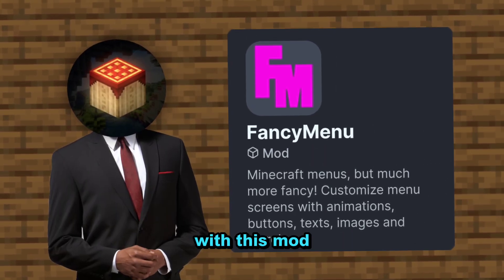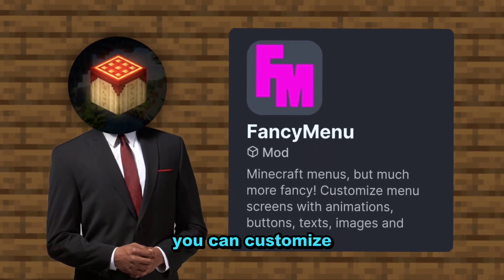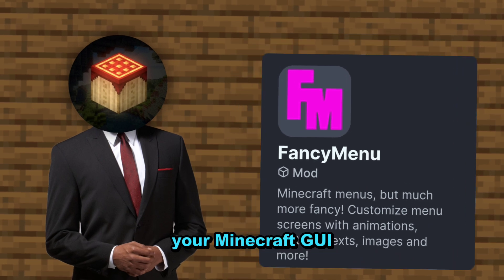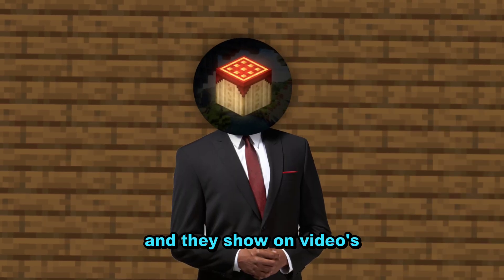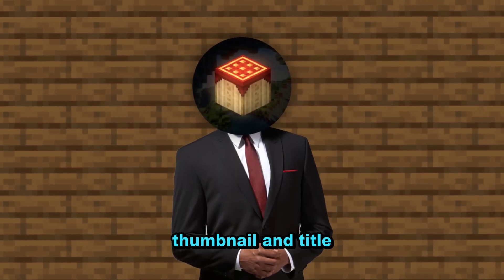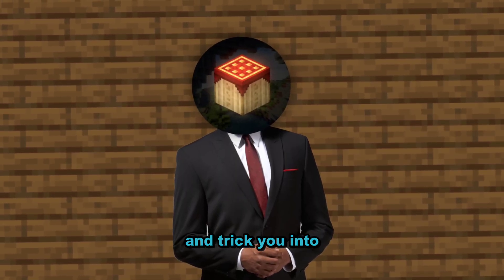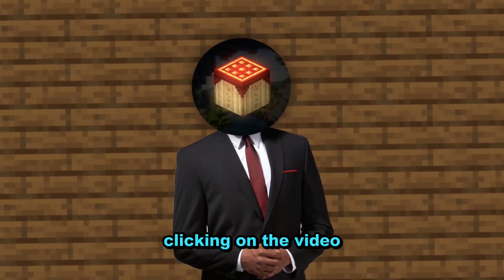How Feather Client is KILLING PojavLauncher (Must Watch)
How to Download Feather Client in PojavLauncher

This video is all about "how to download feather client in pojavlauncher" and pojavlauncher. Feather Client is a minecraft client that does not works on pojavlauncher that's why some people finding solutions to run feather client in pojavlauncher and how to install feather client in pojavlauncher.

📌 ABOUT US:
Our channel is about pojavlauncher. We cover lots of cool stuff such as how to install feather client in pojavlauncher, how to boost fps in pojavlauncher, how to optimise pojavlauncher, new client for pojavlauncher and more.